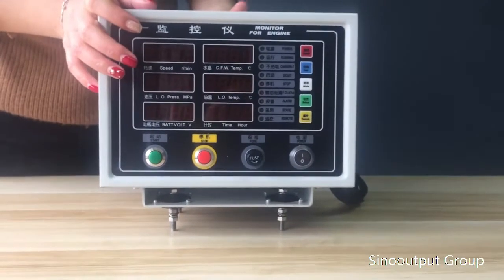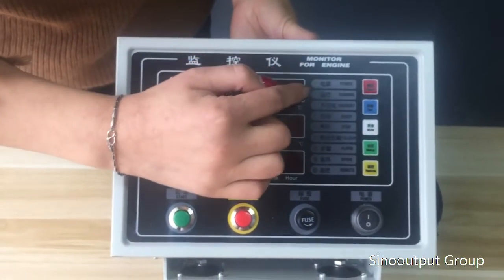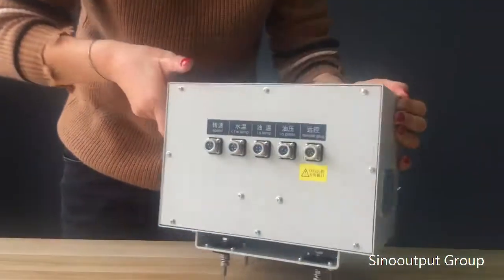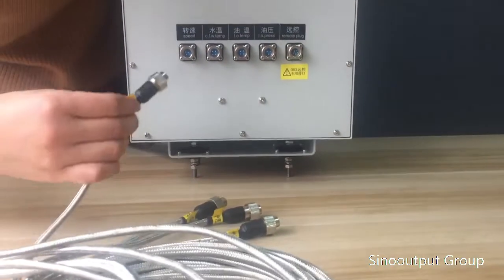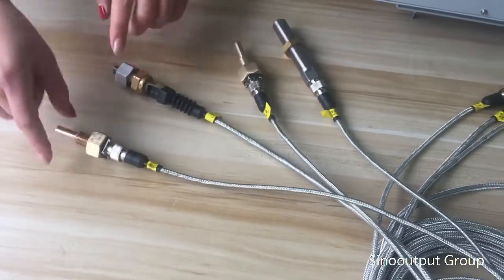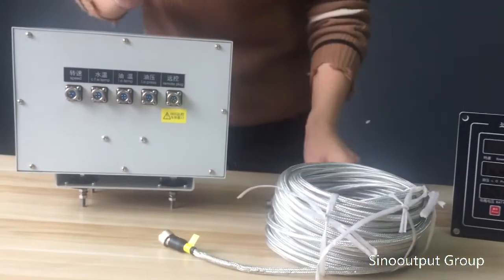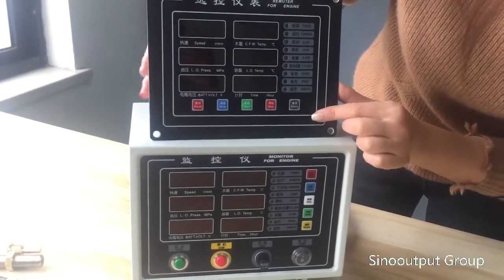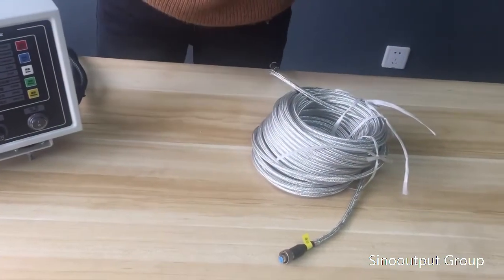Cummins Sinotruk Weichai Marine Engine Monitor---Sinooutput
Marine engine remote monitor and display
This model can be used for Cummins engine, Deutz engine, Sinotruk engine and etc.
This is for speed, water temperature, oil pressure, oil temperature, battery voltage and time hour.
It also have start, stop, fuse and power button.
That can help you control and inspect your engine well.
The cable can be 45m or others, just need tell us your requirements, we are always here to support you.
We guarantee the marine engine remote monitor and display with 1 year quality warranty.
Your target is our mission!